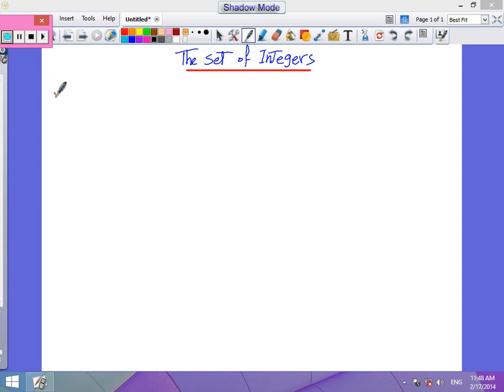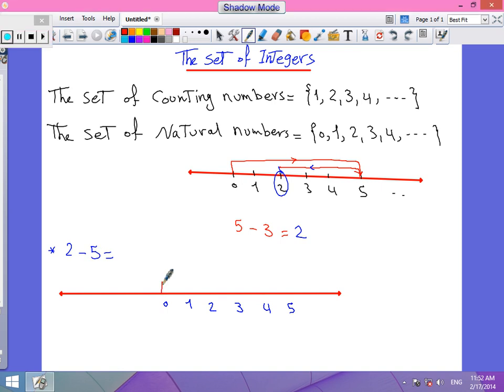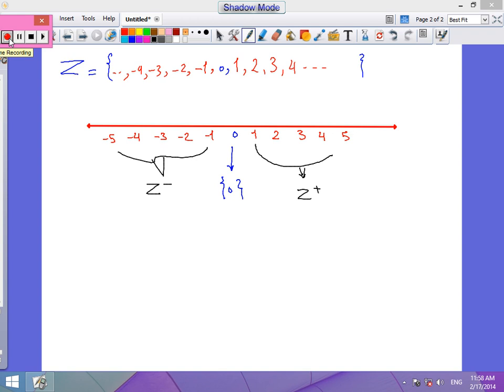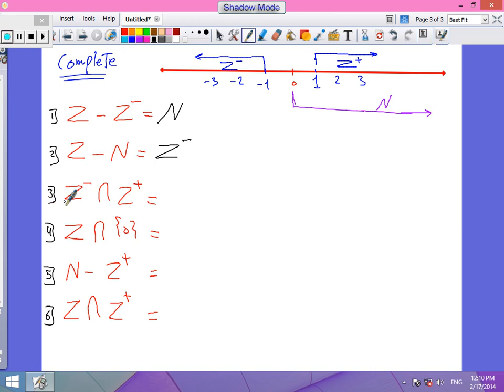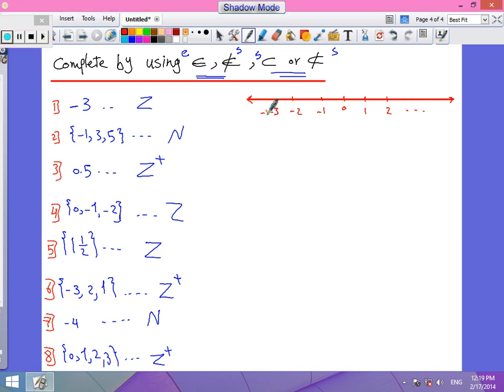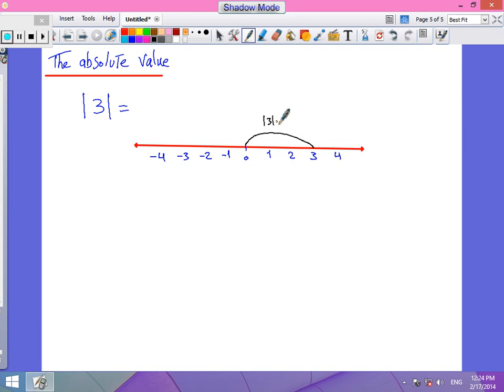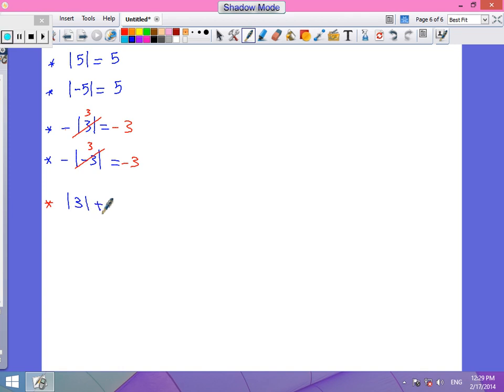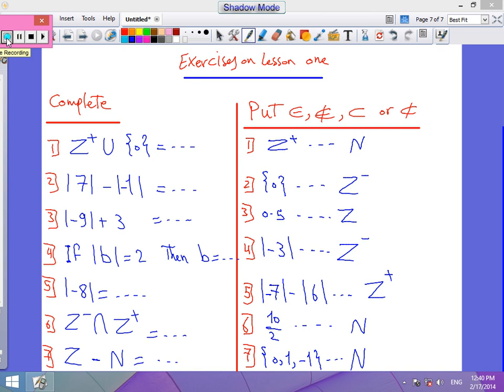Math-The set of integers and absolute value